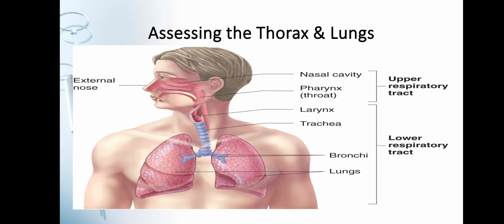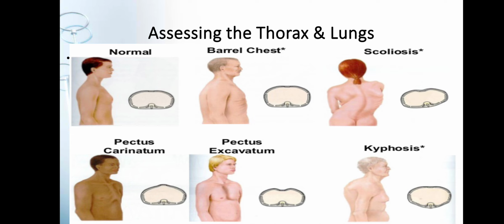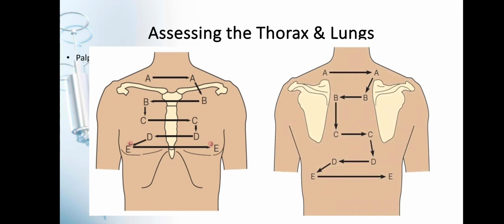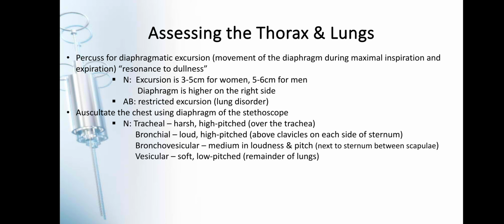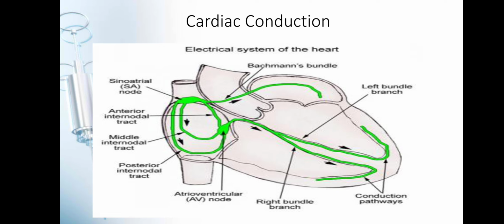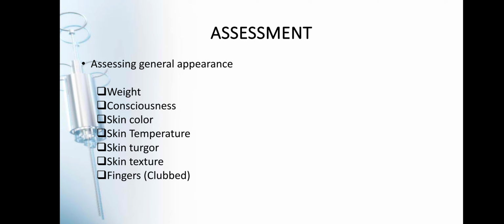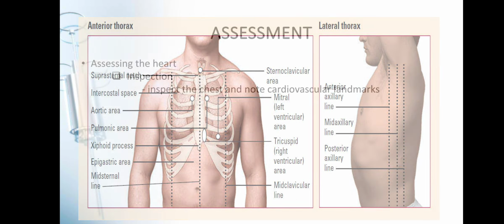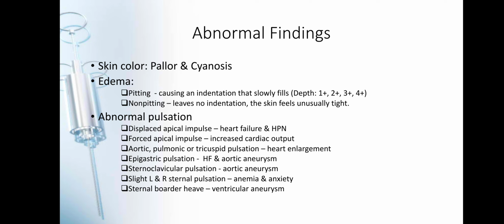NSG102: Review of Systems (Assessing the Respiratory System and Cardiovascular System)